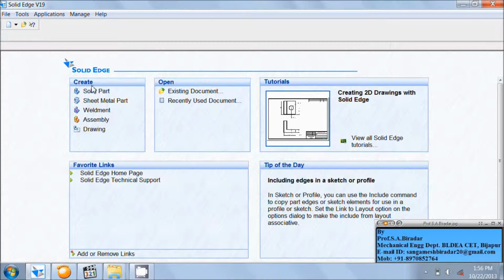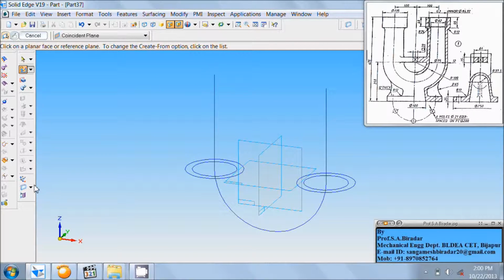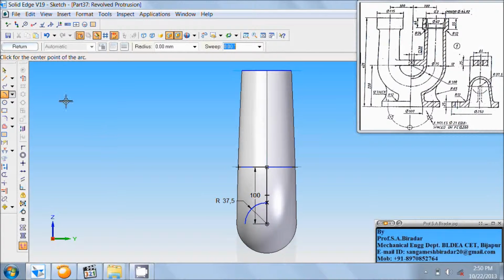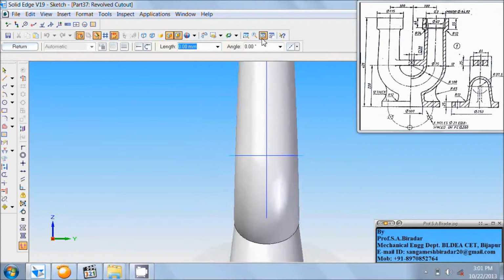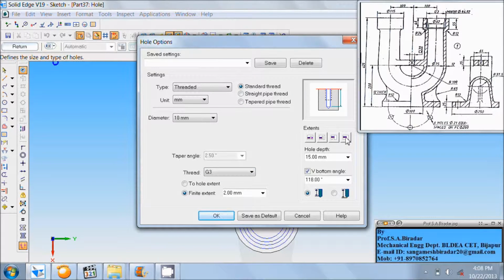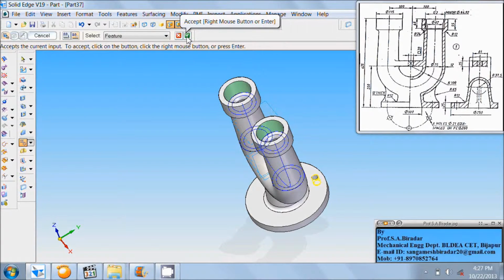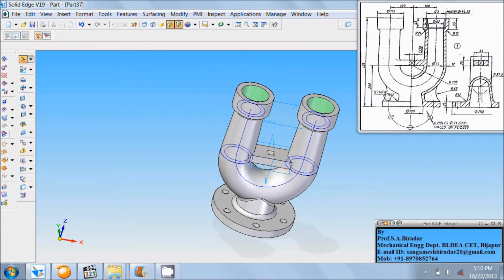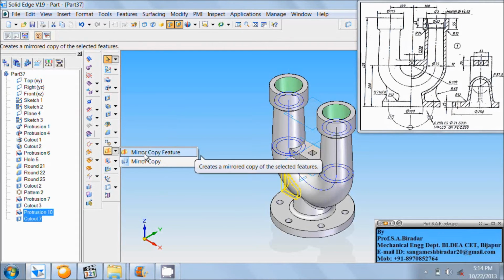My Edited Video